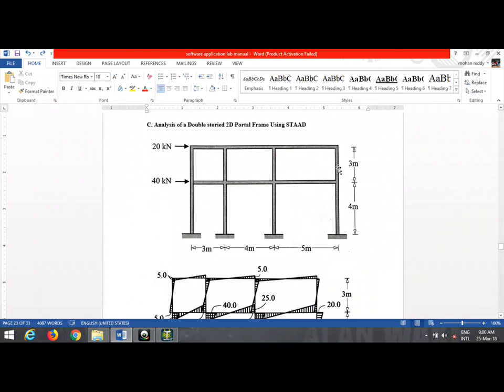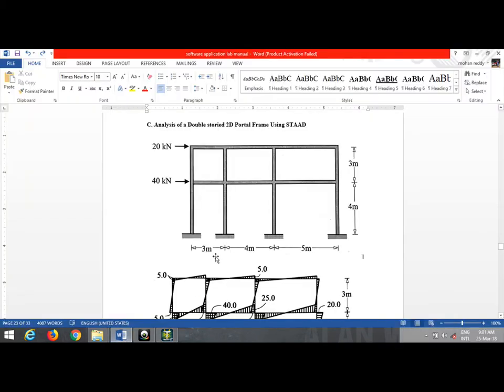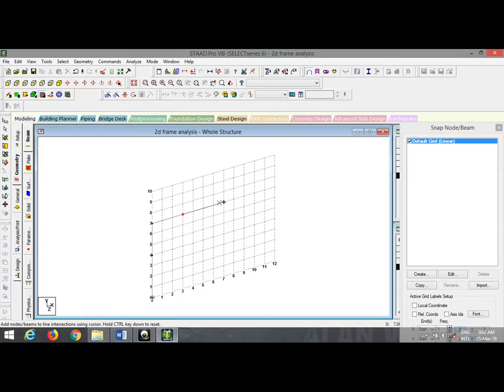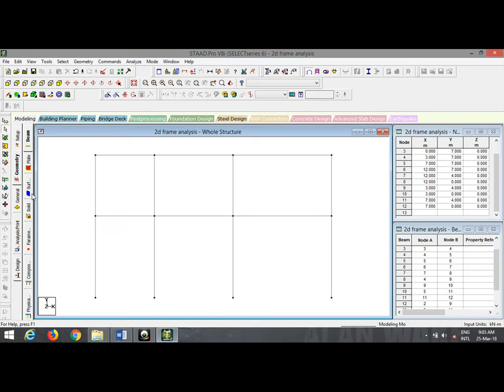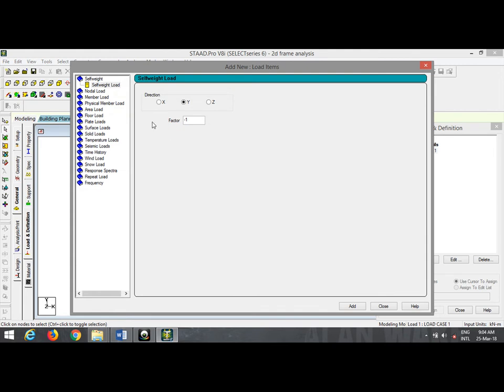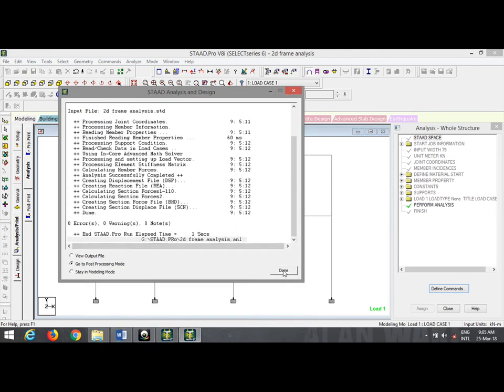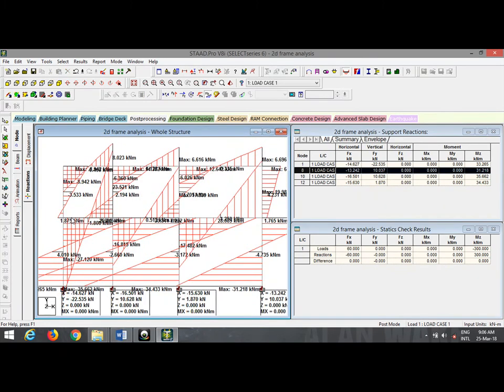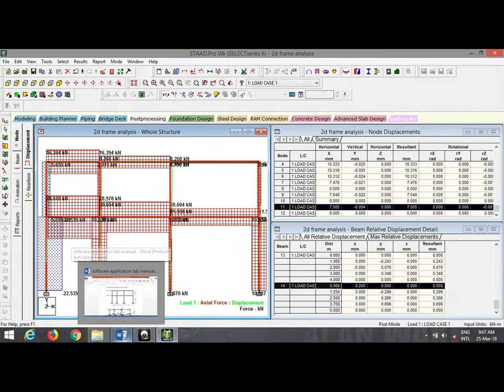SOFTWARE APPLICATION LAB (PORTAL FRAME ANALYSIS 3)